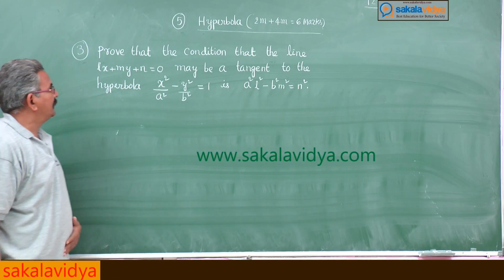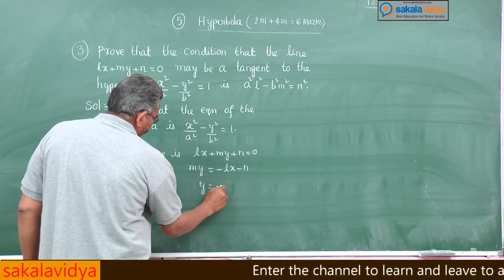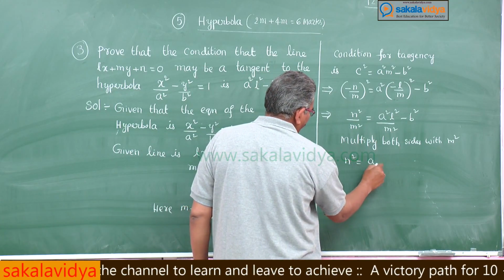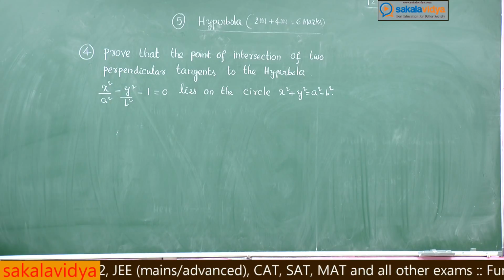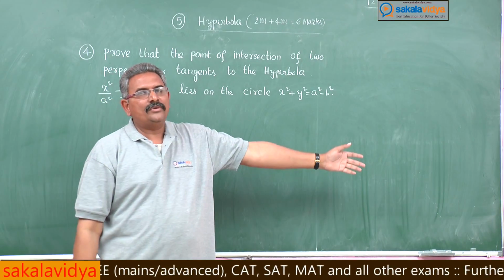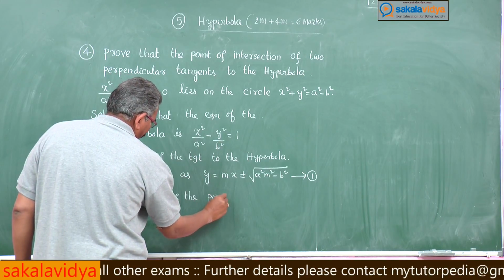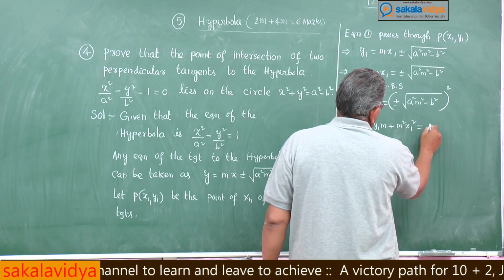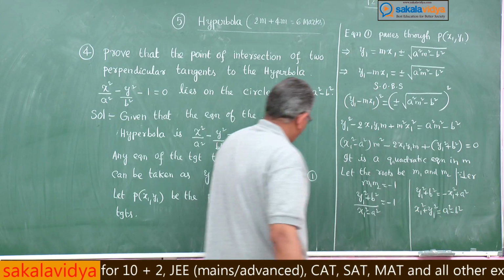HYPERBOLA PART 3 | How to score 100% marks in 24 hours in Intermediate|2B